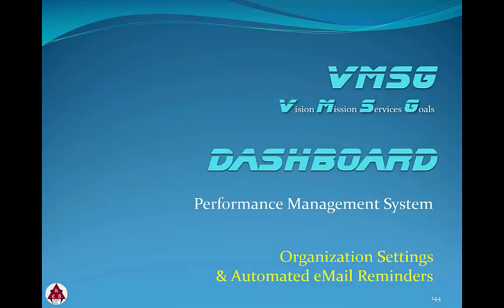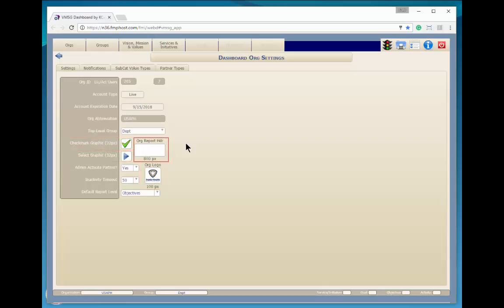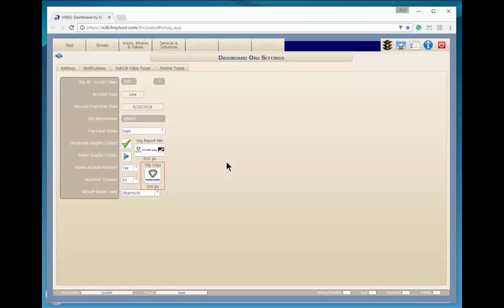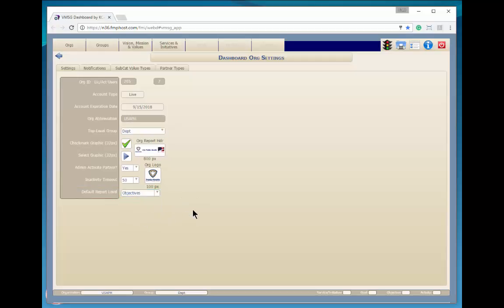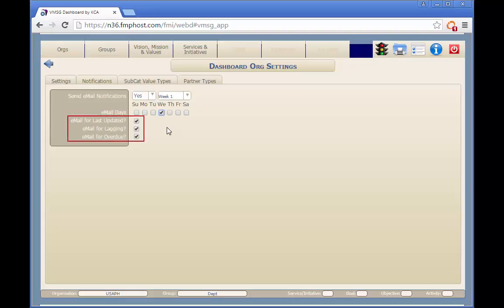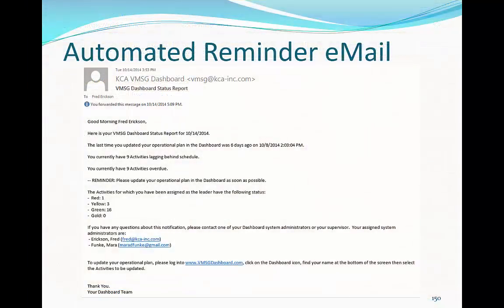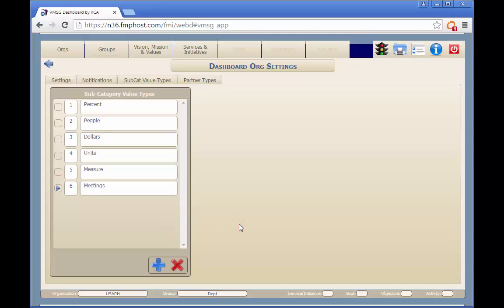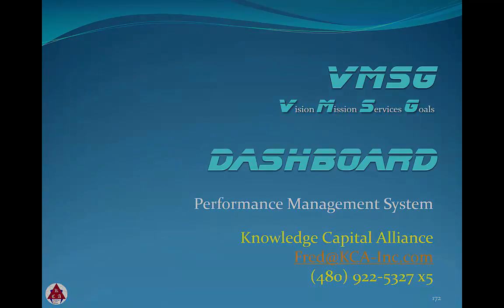VMSG Dashboard Admin Training Module: Settings and Configuration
Organization Administrator Settings for the VMSG Dashboard